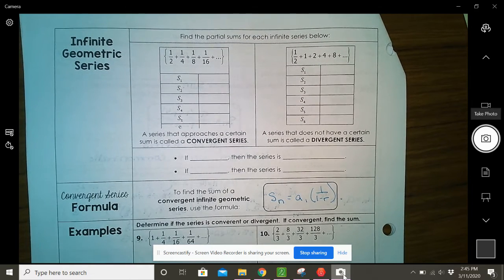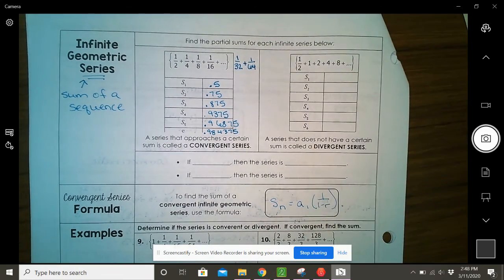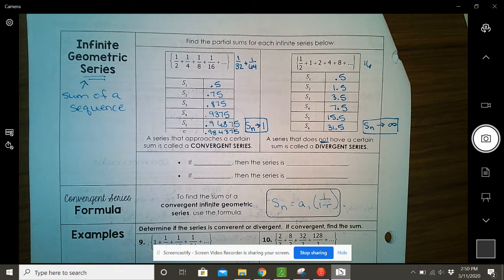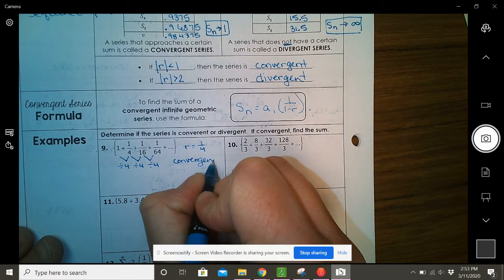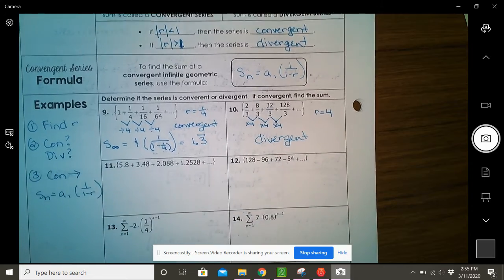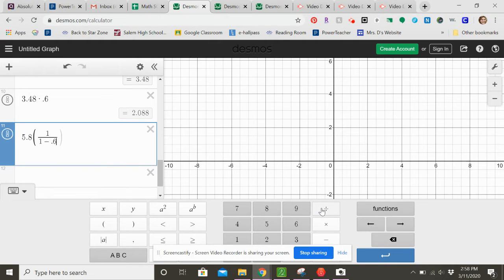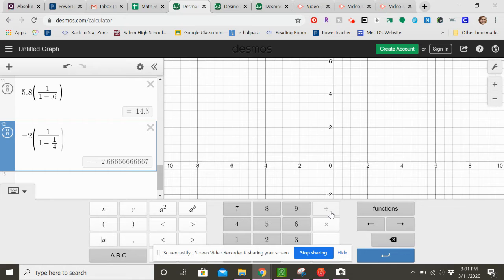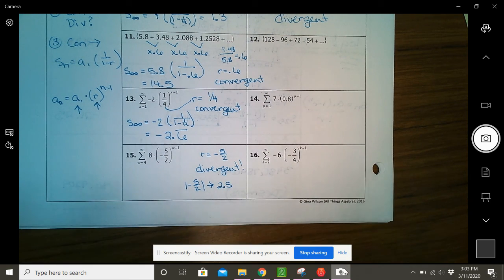Notes: Infinite Geometric Series